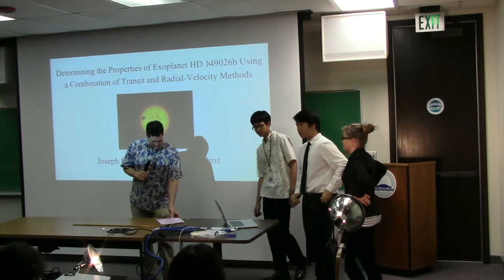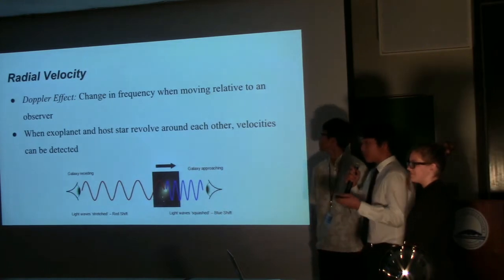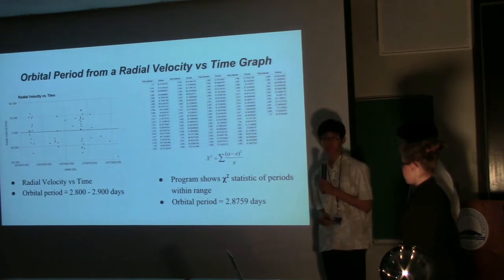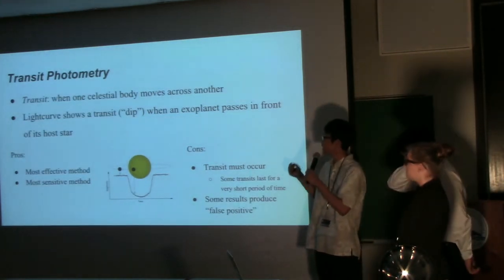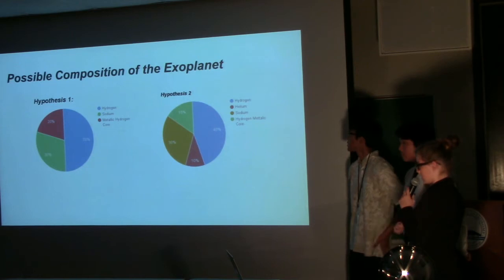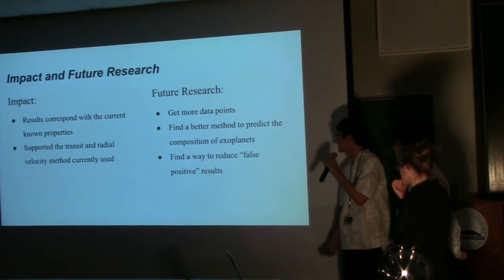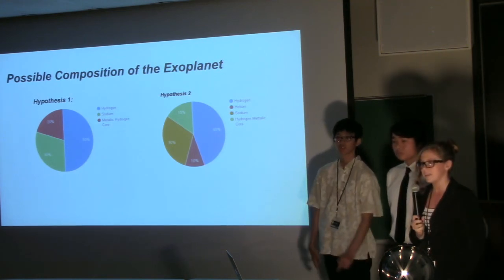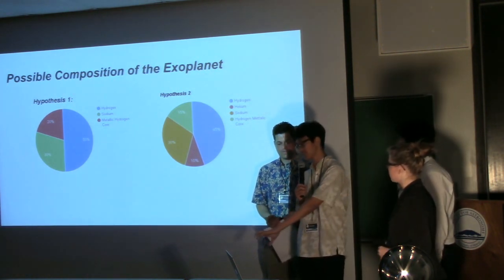Determining the Properties of Exoplanet HD 149026b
Joseph Kim, Emma Mroz, Son Phan
The composition of an exoplanet can be estimated by calculating its density and comparing it to the density of common materials that make up other planets.  For this project, the spectrum of the host star HD 149026 was obtained, its Doppler shift measured, and a radial velocity time series was constructed.  We used the radial velocity time series to measure the orbital period, and velocity semi-amplitude to determine the mass of the planet.  The radius of the exoplanet was obtained by measuring the depth of a transit light curve.  Using the mass and radius, we calculated the mean density of the exoplanet, and compared it to the densities of solar system planets and common materials in order to make predictions for the composition of HD 149026b.